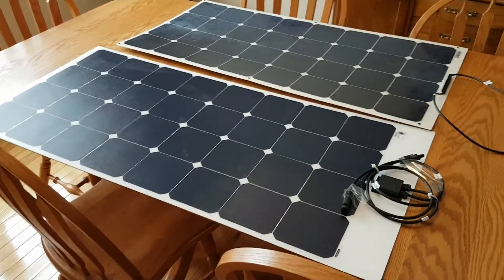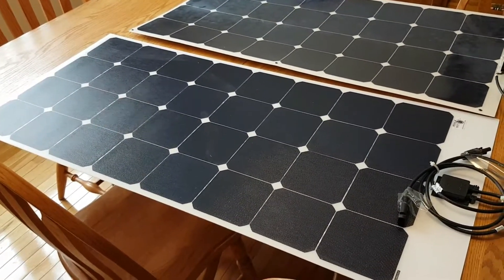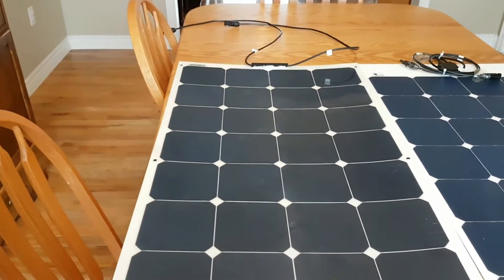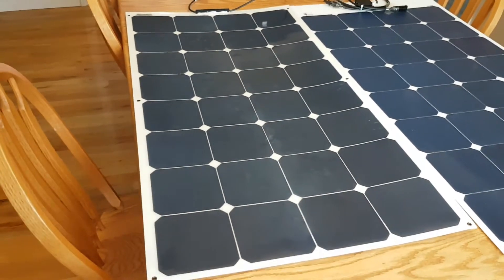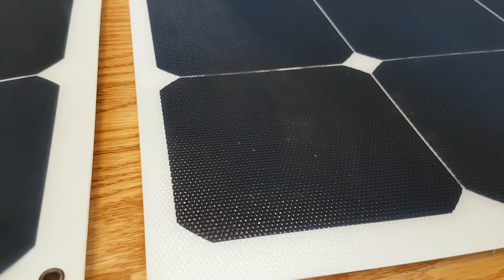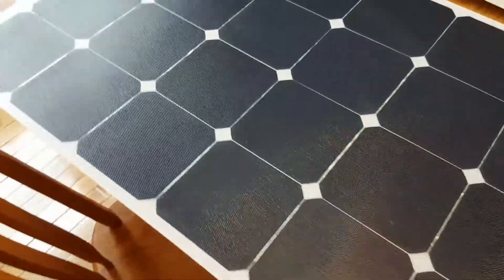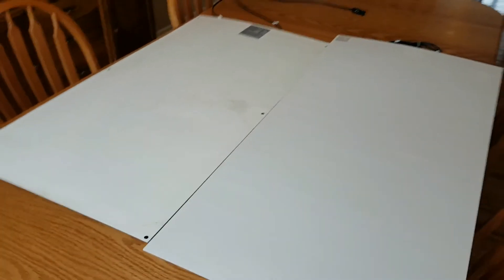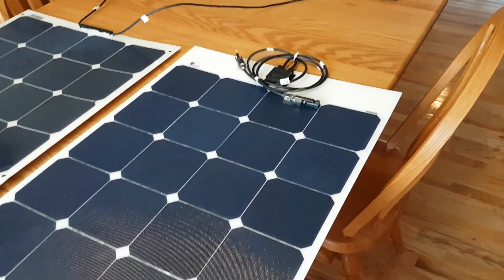LinkSolar 100 watt vs Renogy 100w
This is my first video of my new solar panel from Link Solar who you can find This is not a paid review involving either company.  I hope to go into much more detail with the install than i did in my last solar install video.